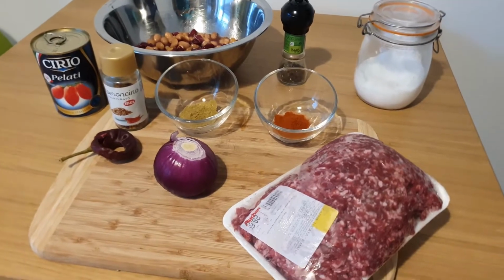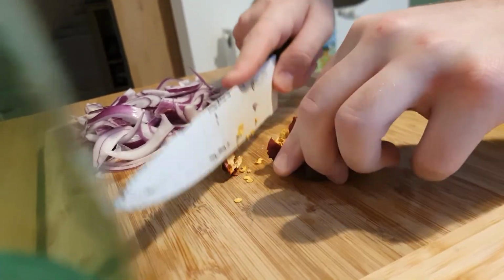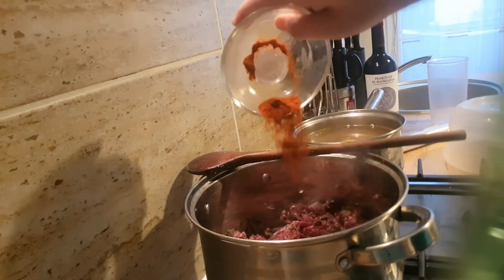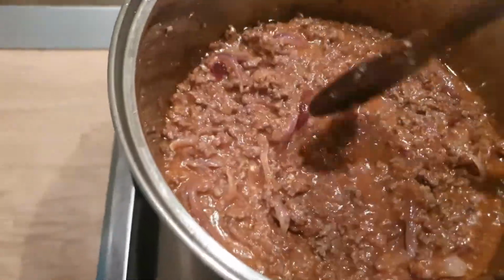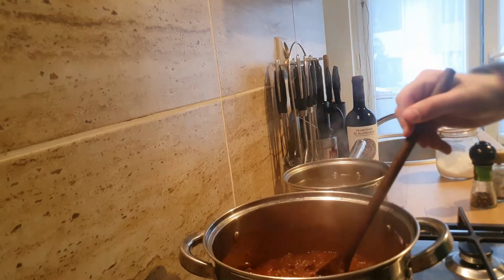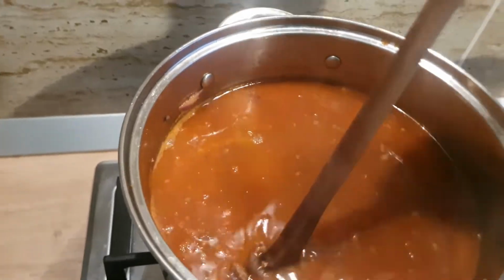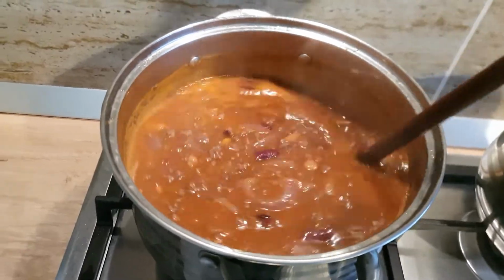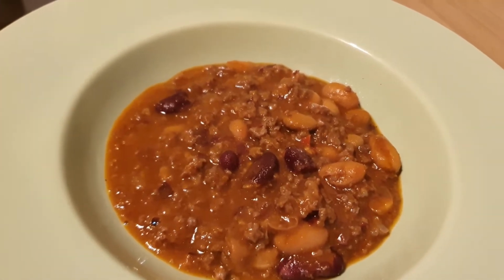HOW to make THE BEST CHILLI CON CARNE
Chili con carne , meaning 'chili with meat', is a spicy stew containing chili peppers (sometimes in the form of chili powder), meat (usually beef), and often tomatoes and beans. Other seasonings may include garlic, onions, and cumin. The dish originated in northern Mexico or southern Texas.

Geographic and personal tastes involve different types of meat and other ingredients. Recipes provoke disputes among aficionados, some of whom insist that the word chili applies only to the basic dish, without beans and tomatoes. Chili con carne is a common dish for cook-offs, and may be used as a side, garnish, or ingredient in other dishes, such as soups or salsas.